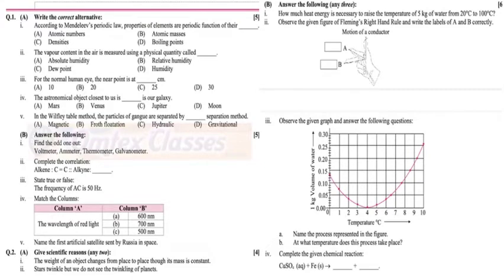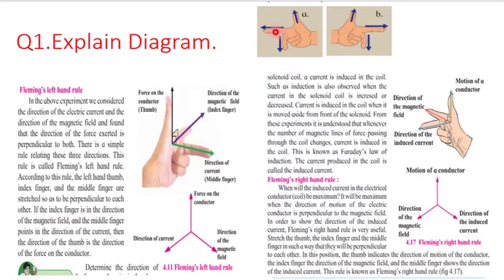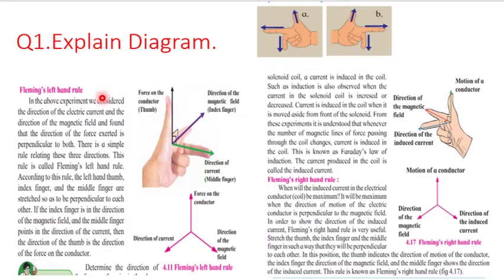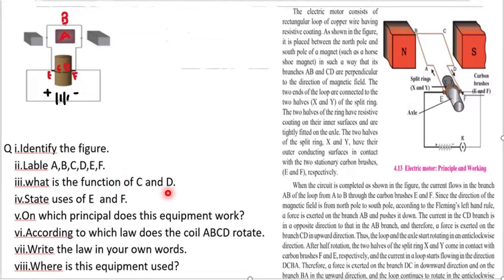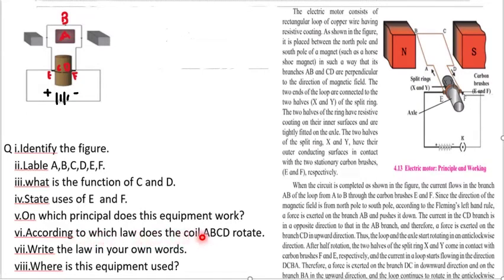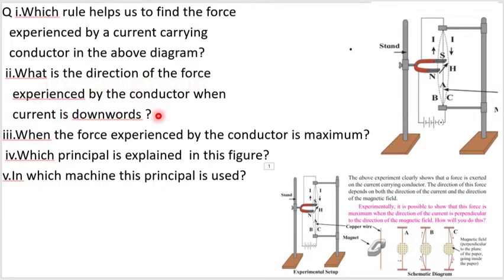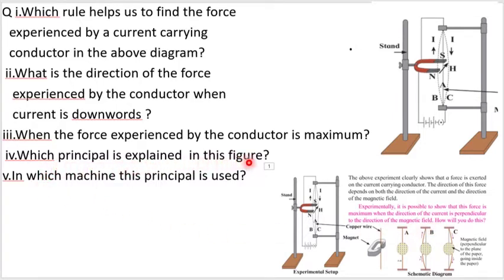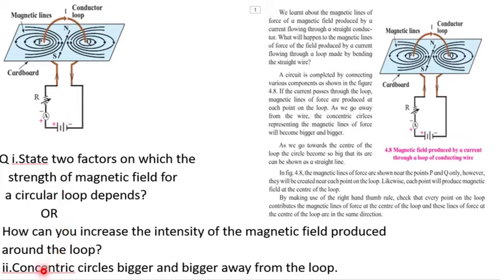Most important Diagram Base Questions with explanation of sci.1 chapter 4 SSC Board or Maharashtra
Most important diagram base question with explanation of sci.1 chapter 4  SSC Board or Maharashtra to get 40/40 in science 1
See my series of video to get full marks
most important diagram based question science 1 chapter